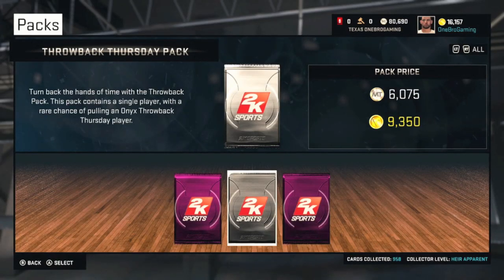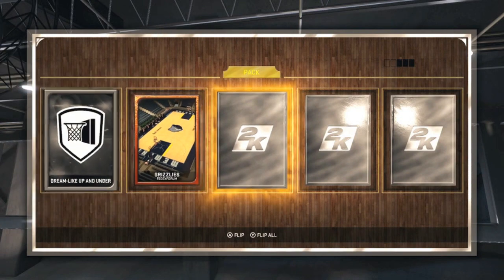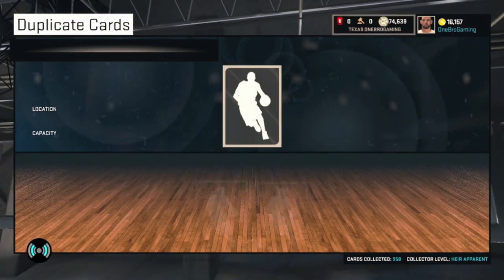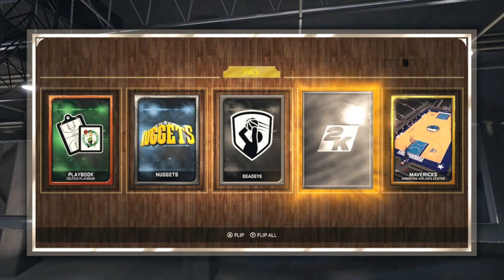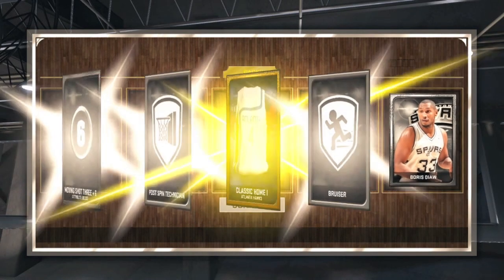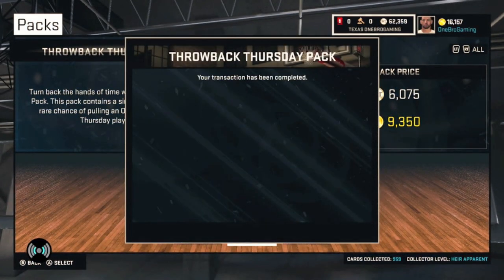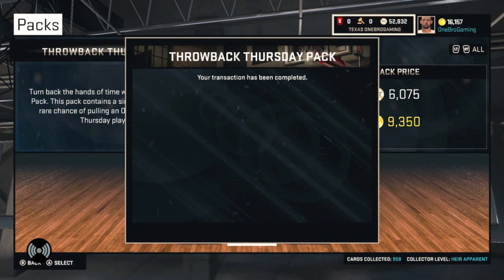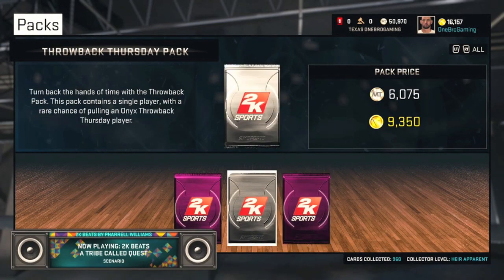NBA2K15 MyTeam: NEW Onyx Players! NEED THAT DWIGHT! Throwback Thursday Pack Opening #10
What's Up Guys! It's Roger From OneBroGaming, And Today I'm Opening A Lot Of Throwback Thursday Pack Packs! Let's See If I Get An Onyx Player!